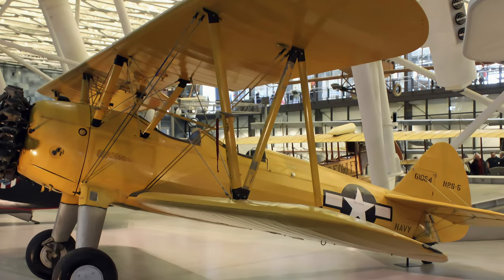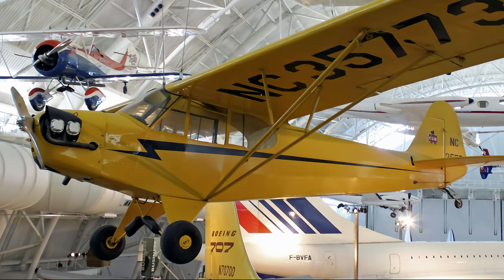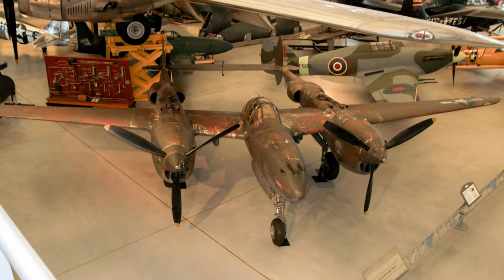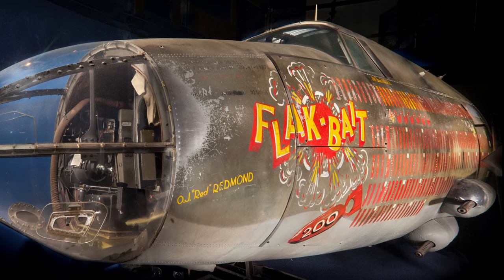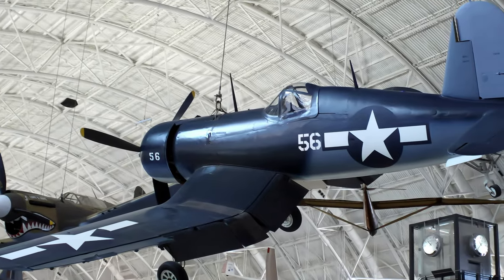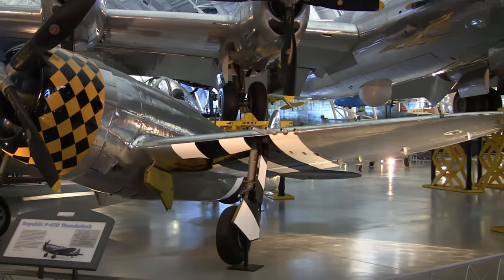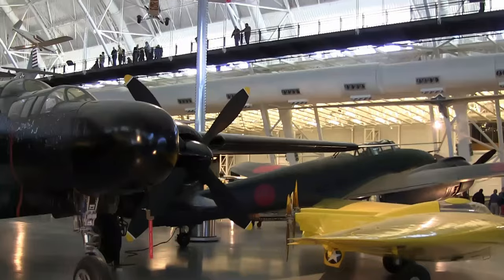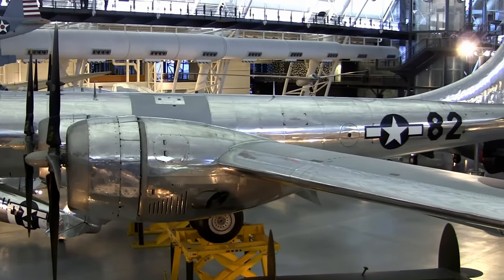U.S. World War II aircraft displayed in Udvar-Hazy Center, enjoy a narrated virtual tour.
Enjoy a narrated virtual tour through the U. S. World War II aircraft section of the Smithsonian’s Air and space museum’s Udvar-hazy center. This tour features Military aircraft that were used by the U. S. Navy and the U.S. Army Air Force during the second world war. The museum is in Chantilly Virginia, outside of Washington D. C., is free to visit but there is a $15.00 parking fee.